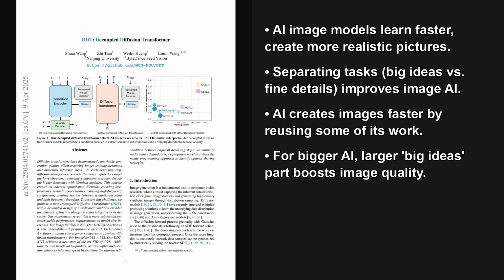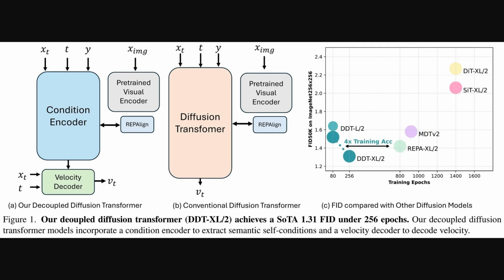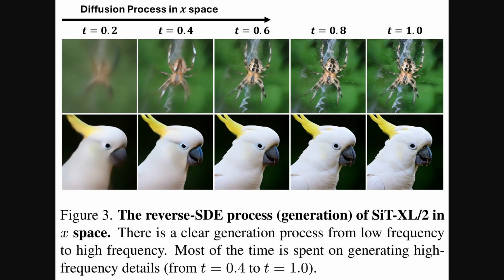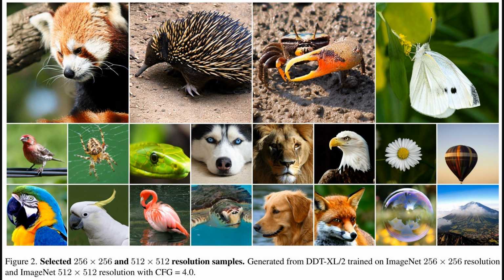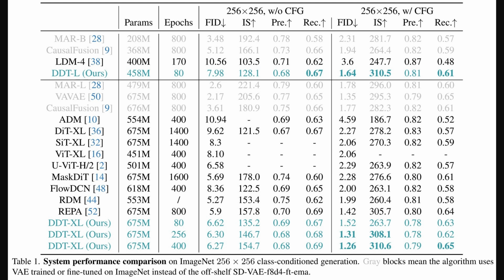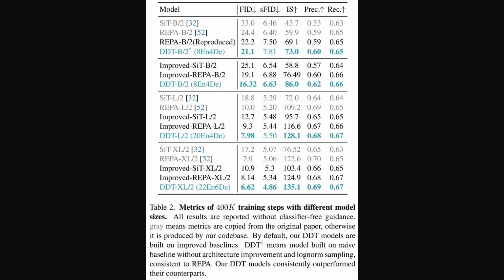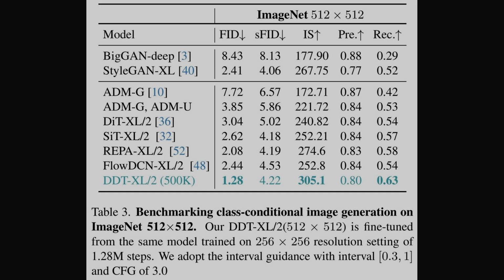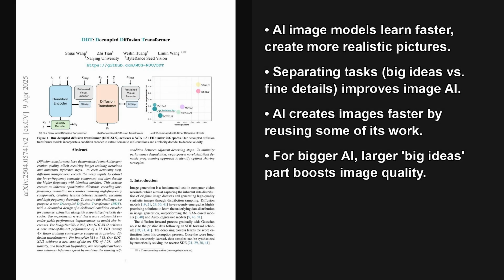DDT: Faster AI Images via Decoupling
In this episode of the AI Research Roundup, host Alex delves into a groundbreaking paper on novel architectures for AI image generation:

DDT: Decoupled Diffusion Transformer
This paper introduces the Decoupled Diffusion Transformer (DDT), a novel architecture that accelerates training and inference for AI image generation. DDT achieves this by separating semantic encoding from detail decoding into dedicated modules, leading to improved efficiency and state-of-the-art image quality.

The DDT architecture marks a significant advance in diffusion model design, demonstrating how thoughtful decoupling of components can lead to substantial gains in both speed and performance. This research could inspire more efficient and powerful generative AI tools, impacting fields from digital art to scientific discovery.